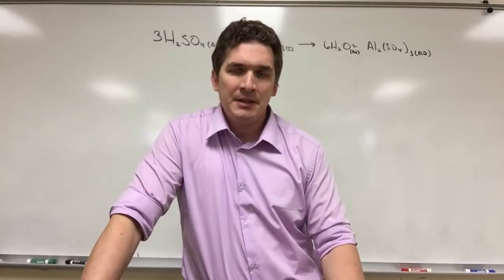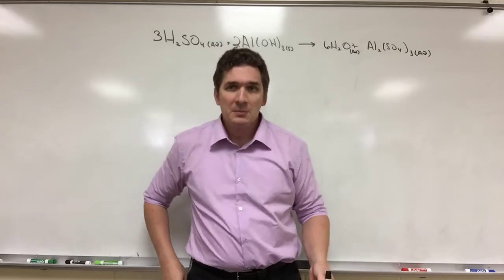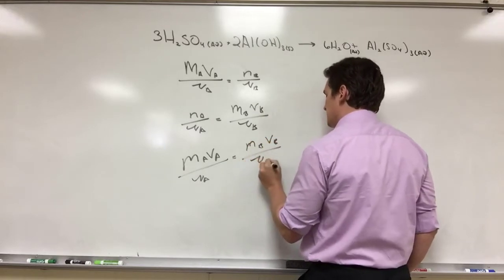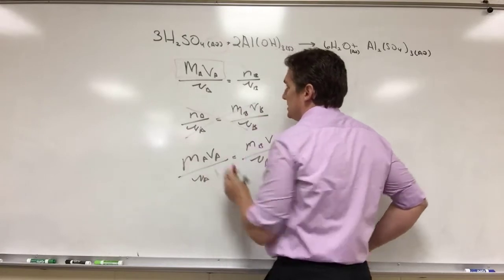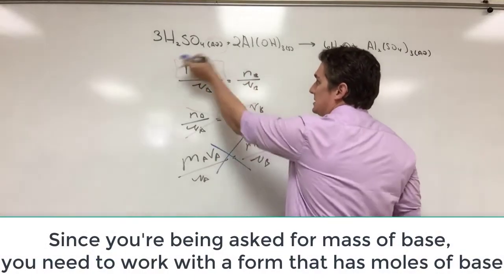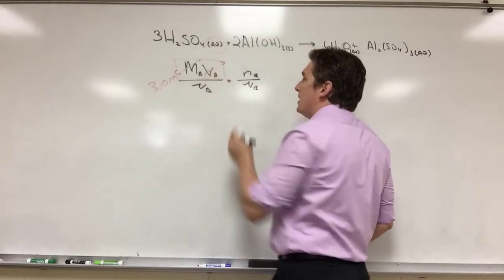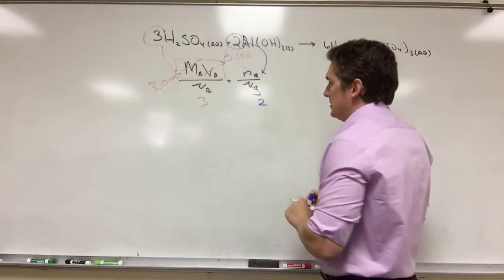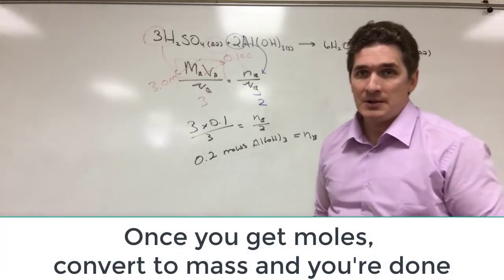Worked neutralization problem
Here we work with the neutralization formula